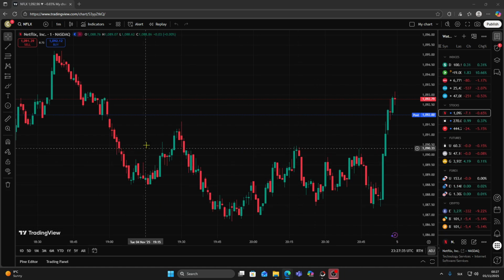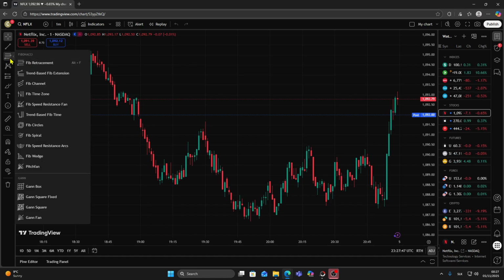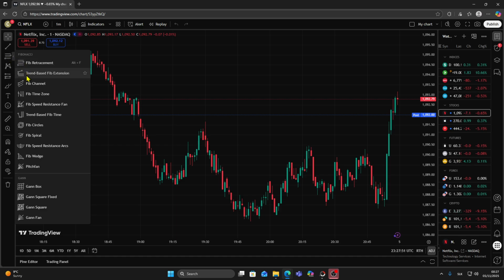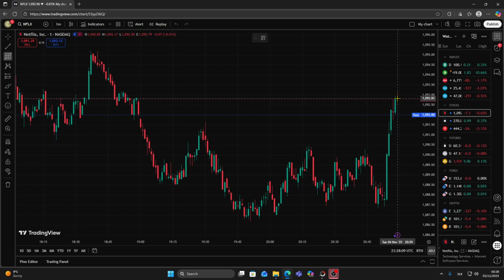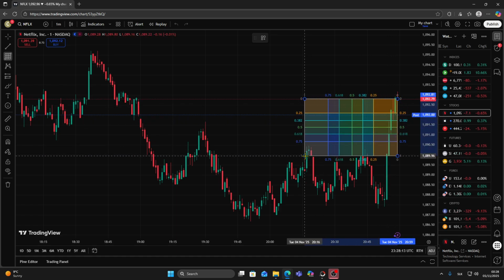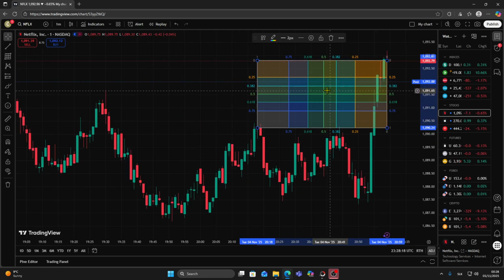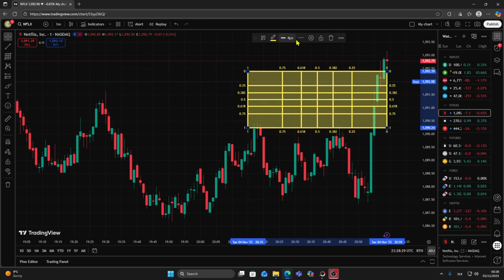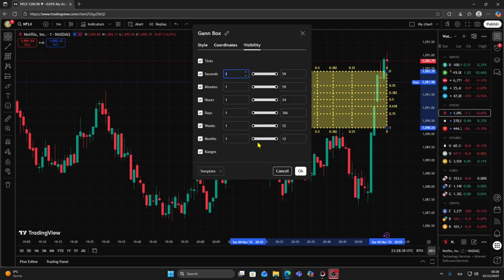How to Draw a Gann Box in TradingView (Step-by-Step Tutorial) 2025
In this video, I’m going to show you step-by-step how to draw a Gann Box in TradingView.
We will go through how to find the Gann tools, place your Gann Box on the chart, and customize it for your analysis.
This is perfect if you're learning Gann tools, price action, or advanced charting in TradingView.